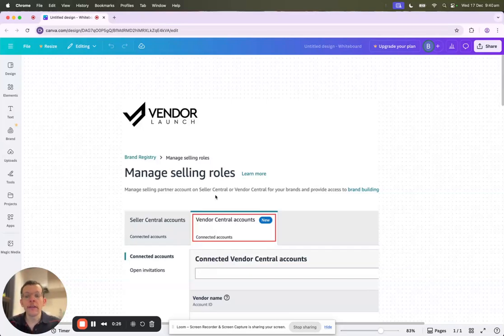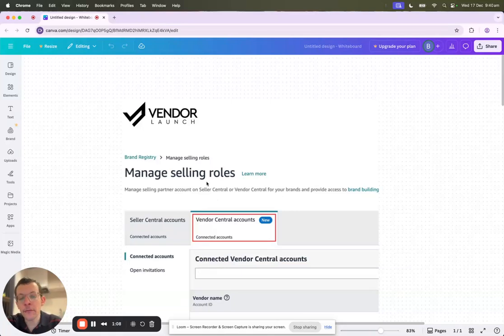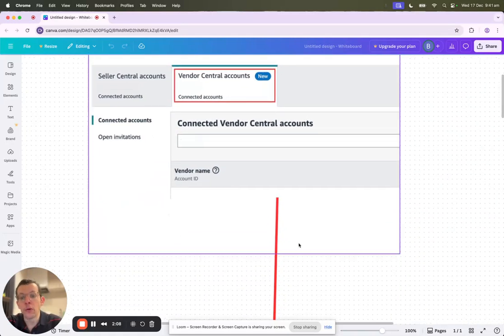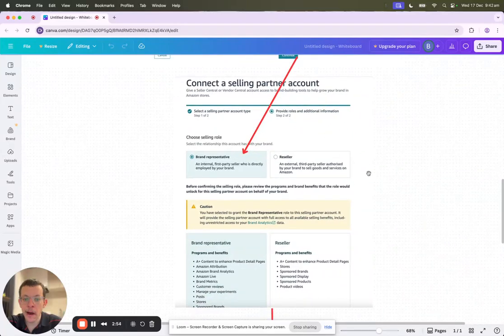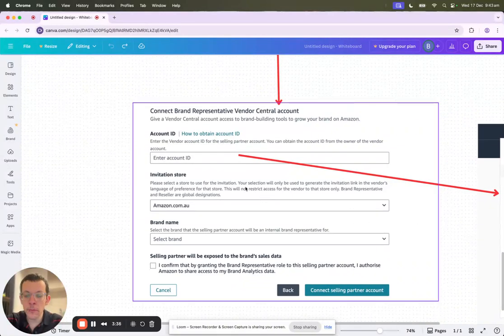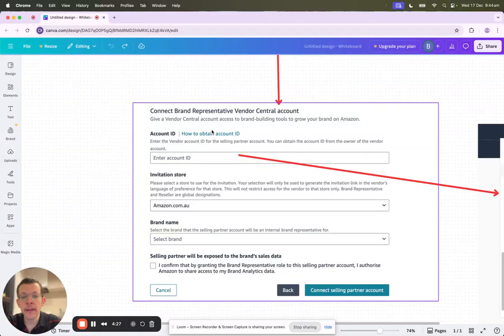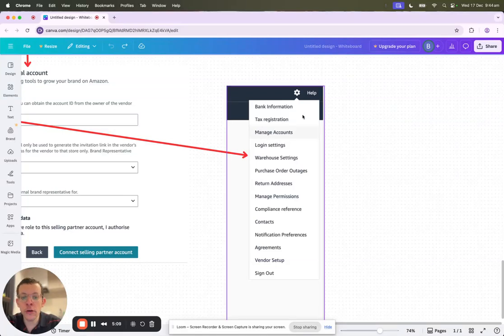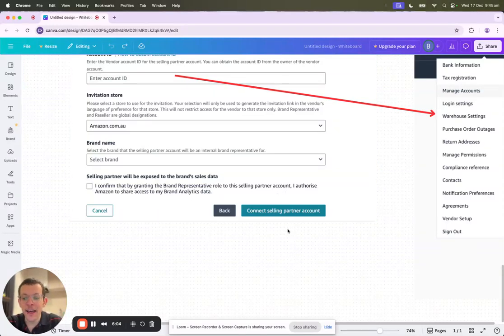Connecting your Amazon Vendor Central account to Brand Registry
In this video, I take you through a step-by-step guide for how to map your Vendor Account to your registered brand in Brand Registry.